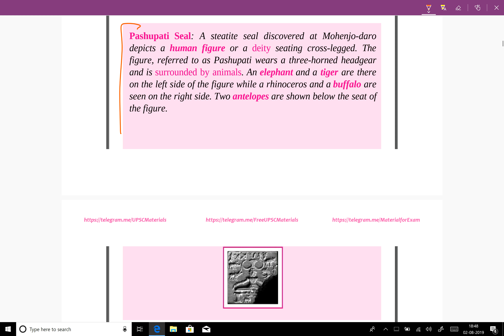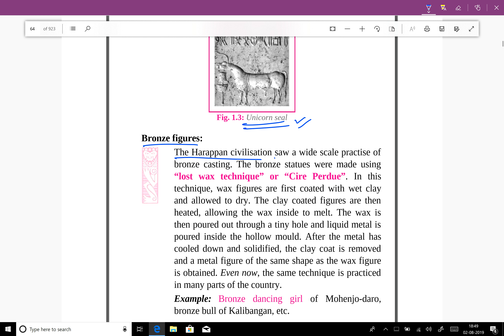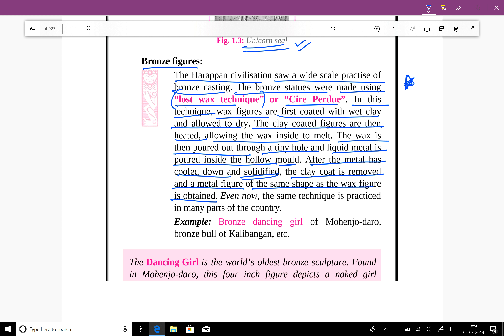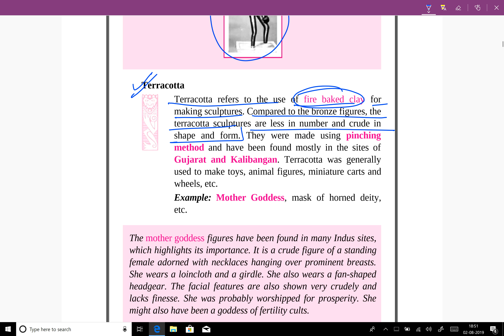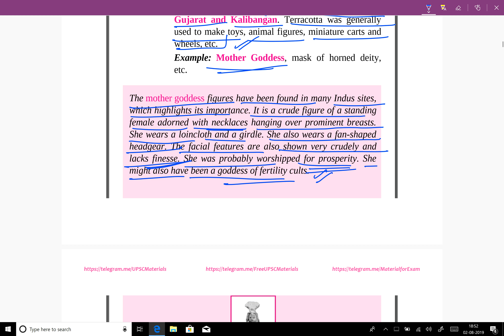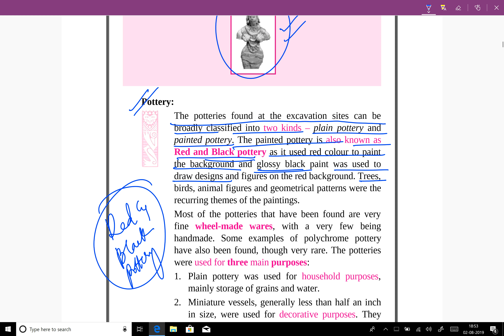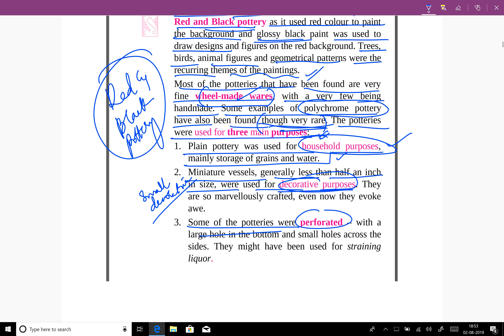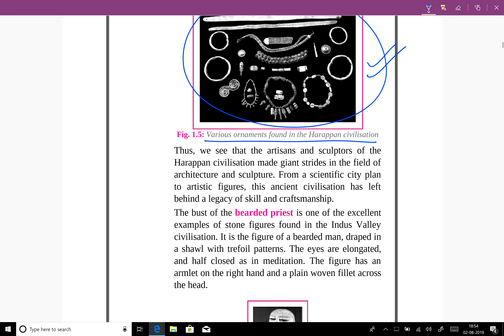UPSC CULTURE ll NITIN SINGHANIA ll ART AND CULTURE II PART 3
UPSC